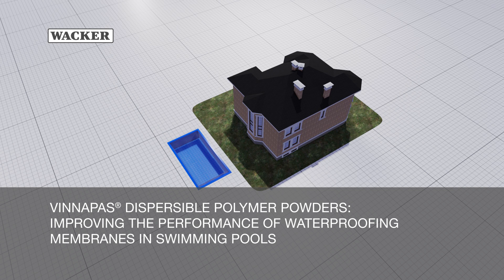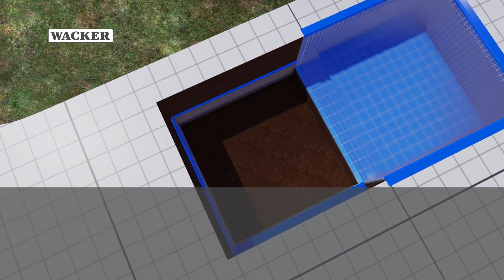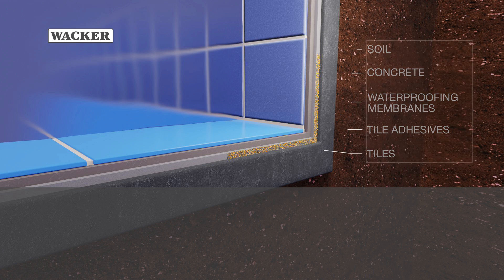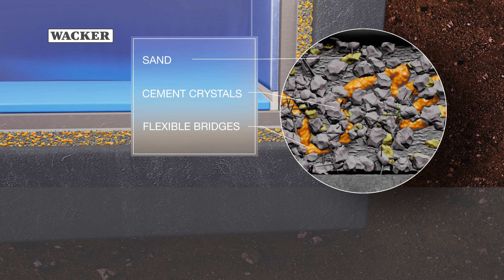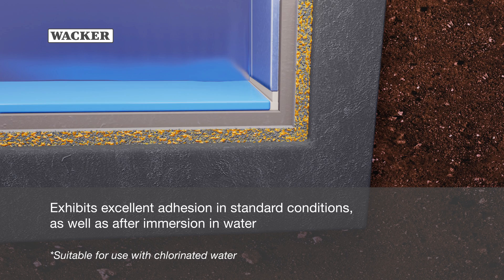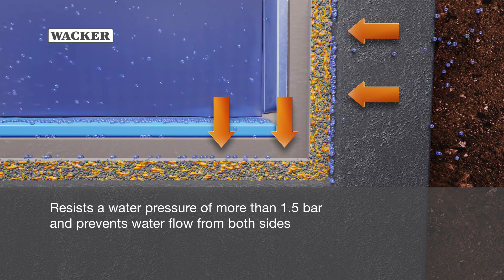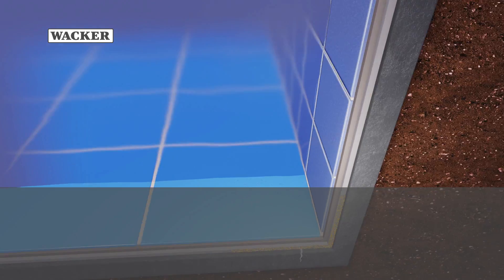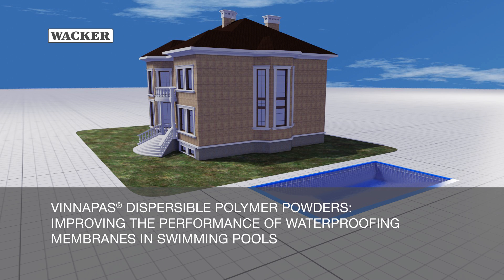Improving Waterproofing Membranes in Swimming Pools with Dispersible Polymer Powders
Concrete swimming pools need to be waterproofed – to keep the water in the swimming pool and to keep the groundwater away from the concrete structure. This video from the “Simply VINNAPAS®” series explains how polymer modification improves the performance of waterproofing membranes, ensuring that they form a reliable water barrier. VINNAPAS® dispersible polymer powders increase both adhesion and flexibility, ensuring that the barrier resists hydrostatic water pressure and can bridge cracks resulting from movements.

Find out more about VINNAPAS® dispersible polymer powders in our product portal